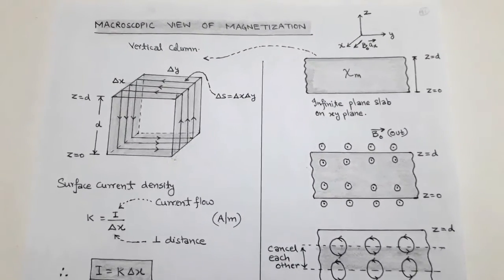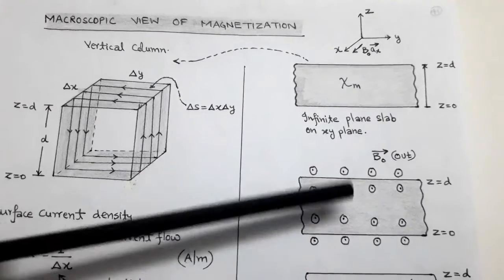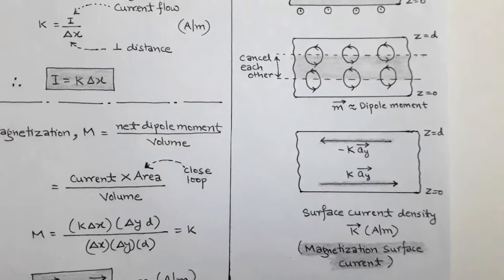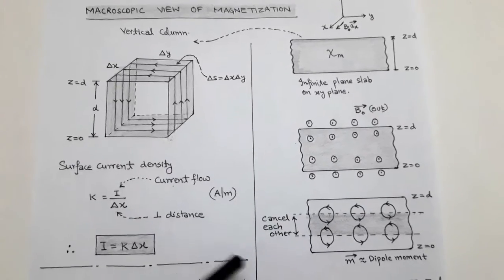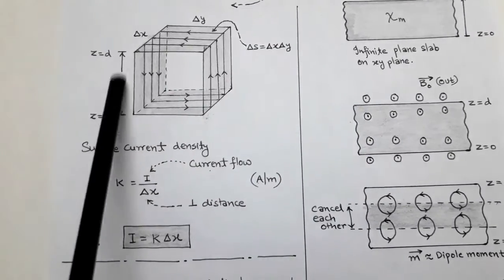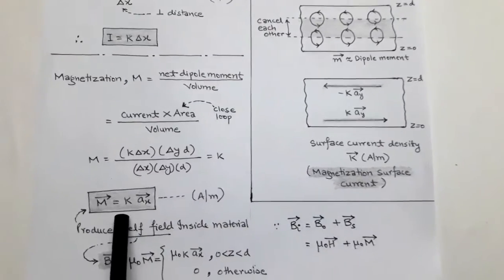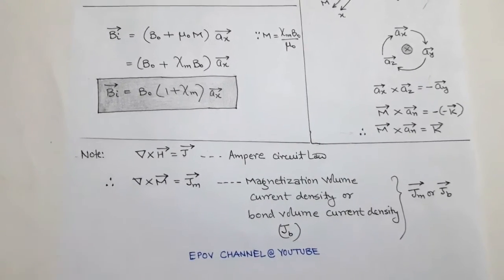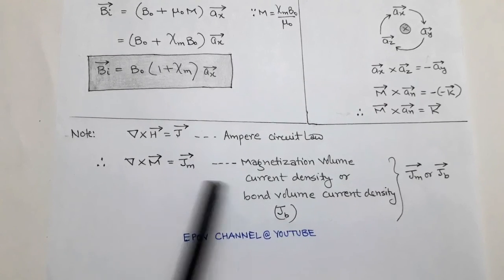3.19 MAGNETIZATION (MACROSCOPIC VIEW) for I.E.S./G.A.T.E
MAGNETIZATION (MACROSCOPIC VIEW) for I.E.S./G.A.T.E